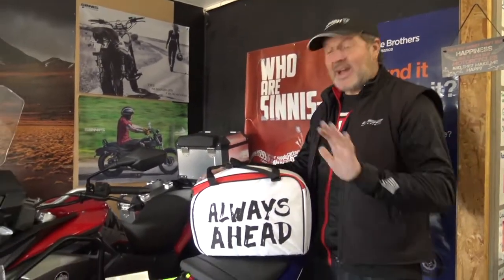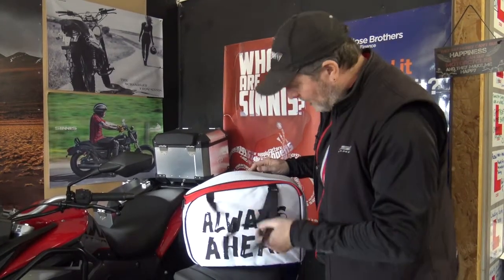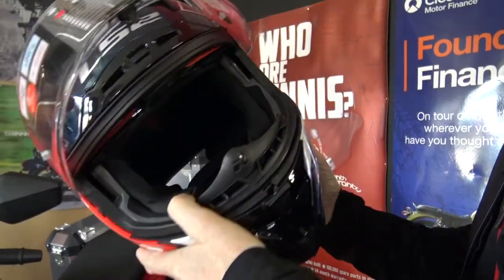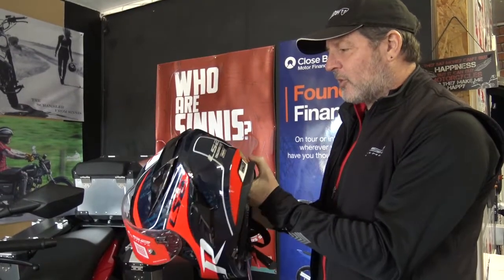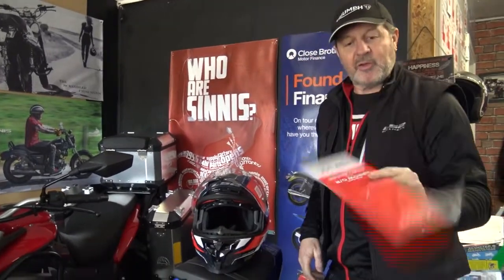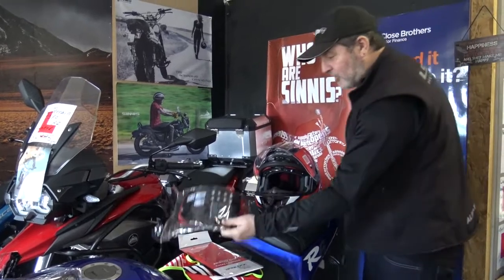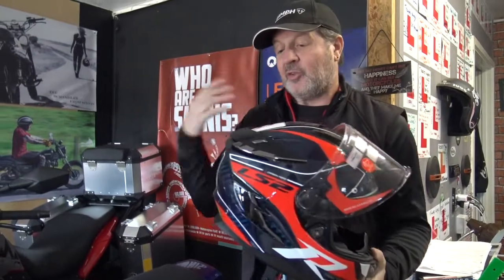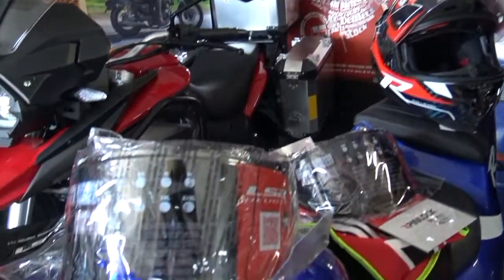LS2 GT Challenger Carbon Helmet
The New GT Carbon Challenger from LS2 Helmets